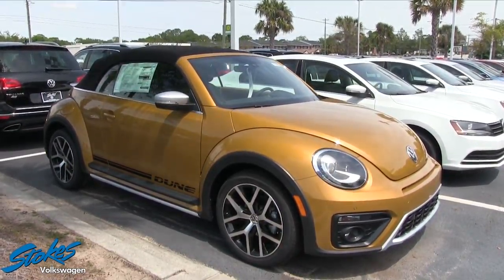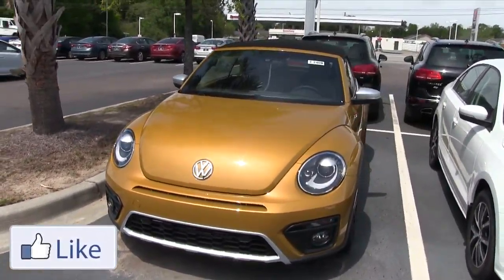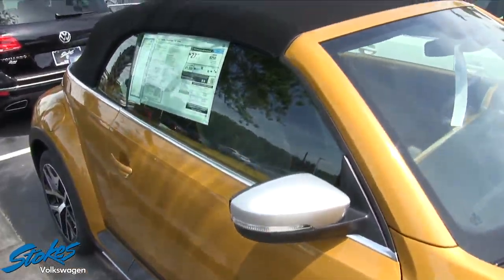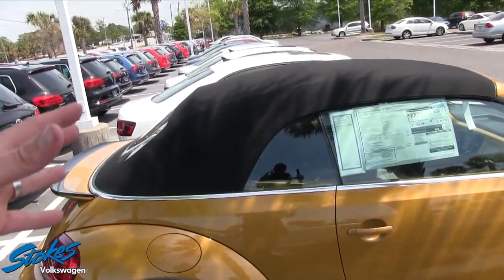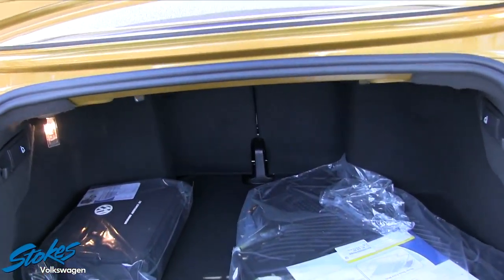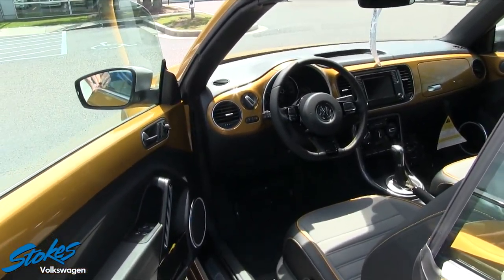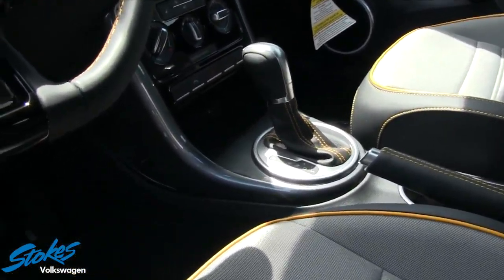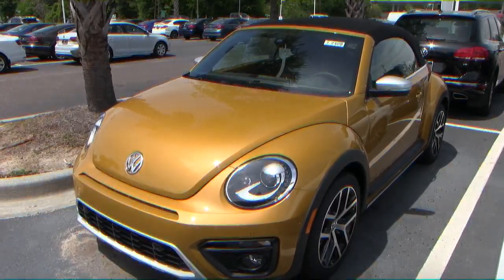The 2017 Volkswagen DUNE Beetle - New Car Walkaround Review | Exterior & Interior Specs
Lets take a look at this Wild looking 2017 Volkswagen Beetle! Its the DUNE Package Beetle Convertible at Stokes VW. Whats your thoughts about the DUNE Beetle? Do you like the color? What things would you like to see changed for the 2018 model?
CharlestonCarVideos has over 2500 Auto Vids to Watch!